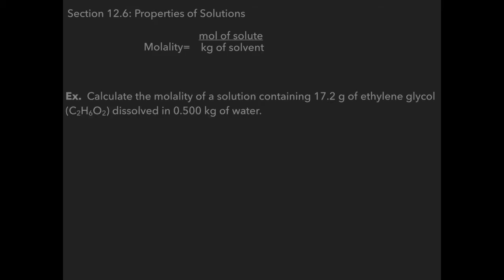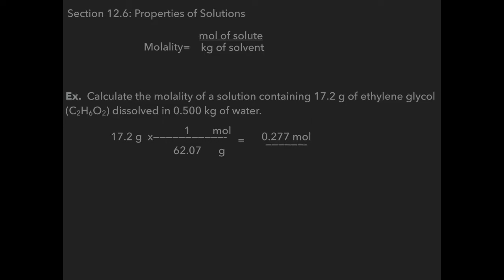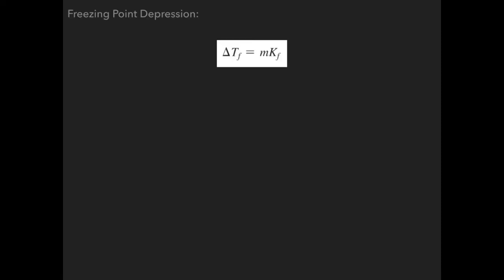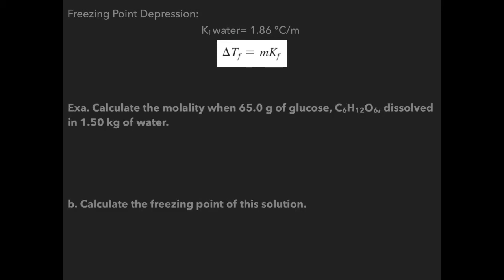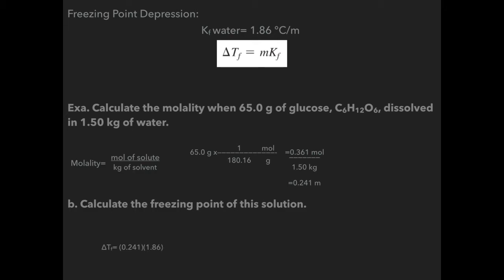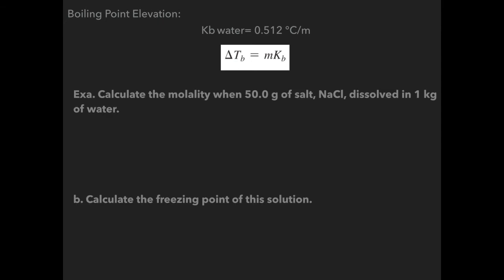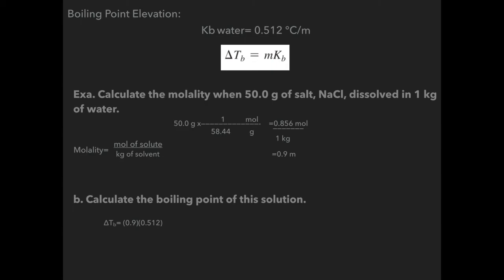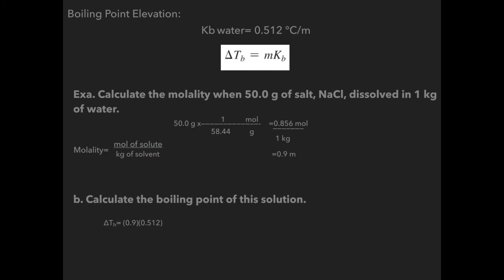Honors Chemistry Notes 12 4